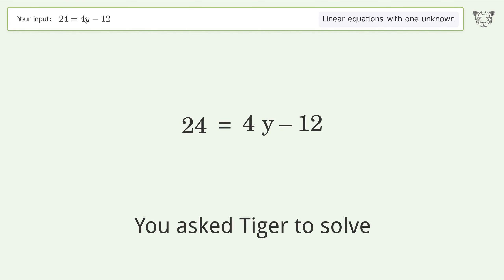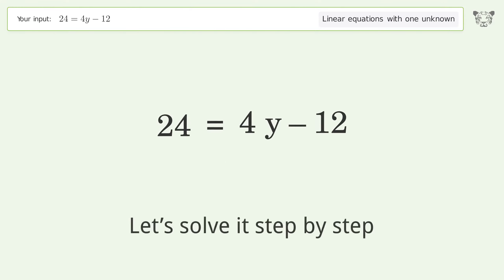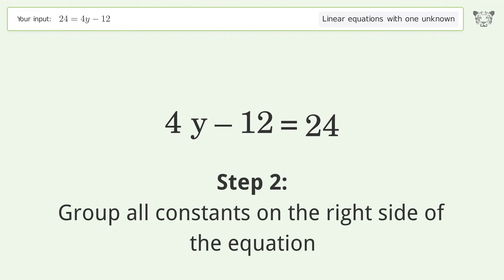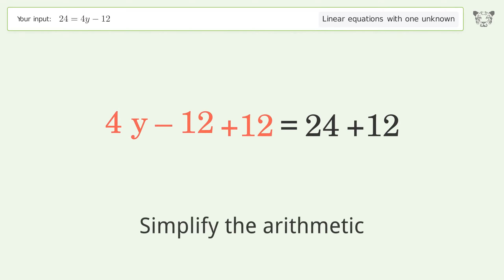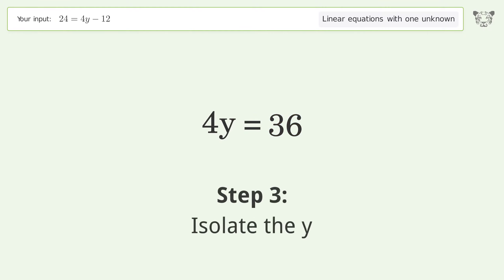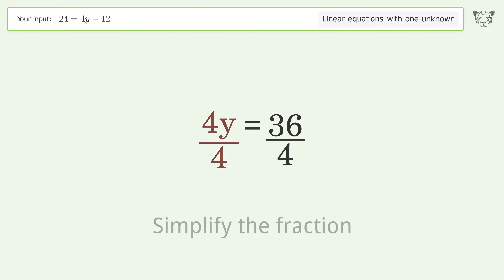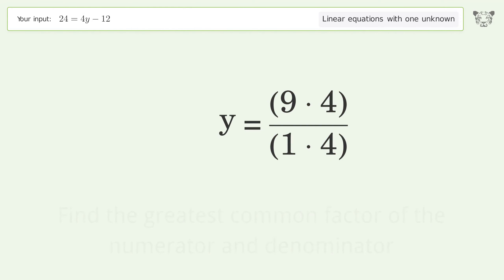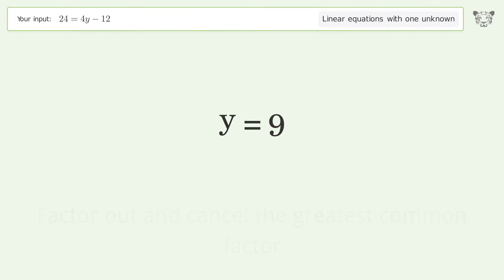Solve 24=4y-12: Linear Equation Video Solution | Tiger Algebra